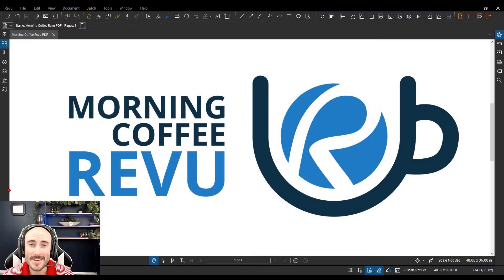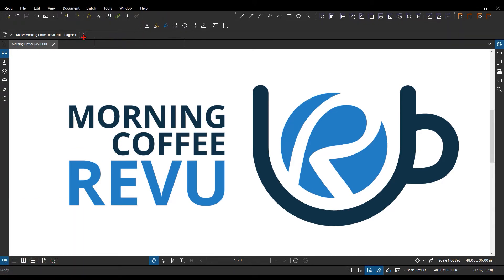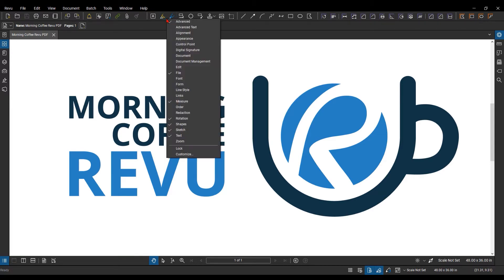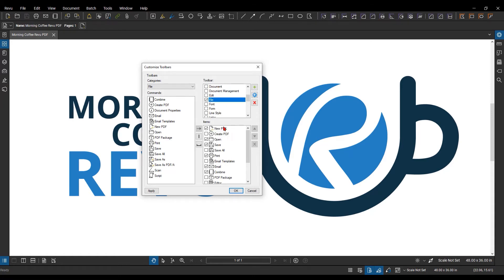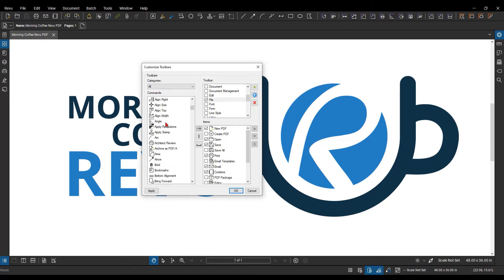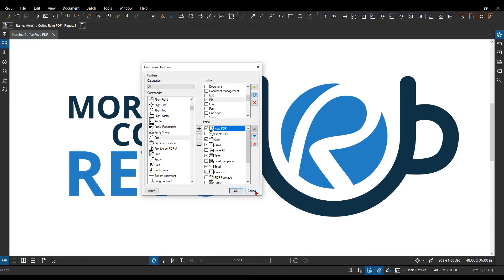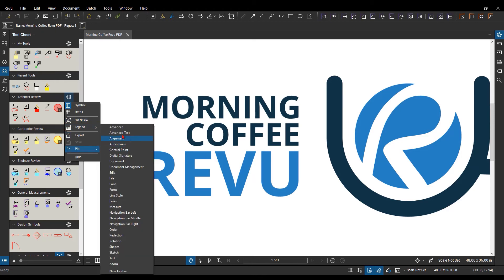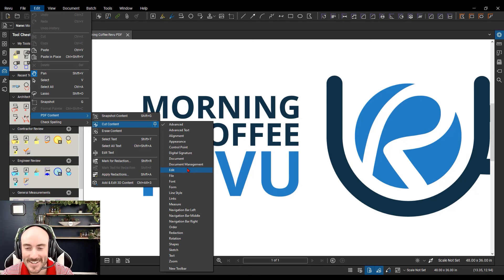Customizing Toolbars in Revu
Learn how to customize your Toolbars in Bluebeam Revu in just a few clicks.